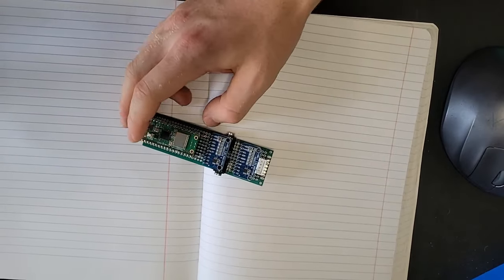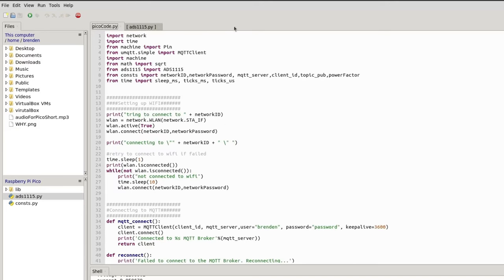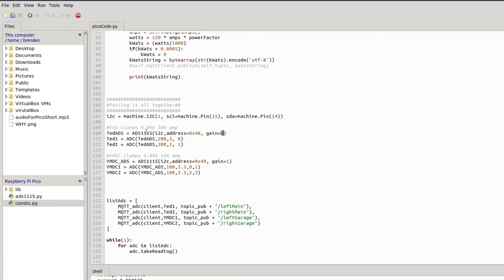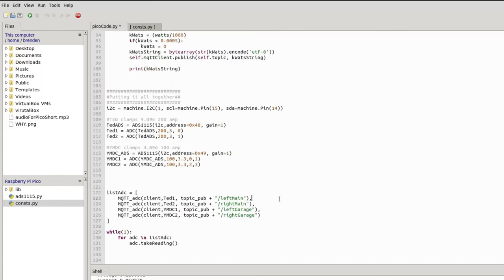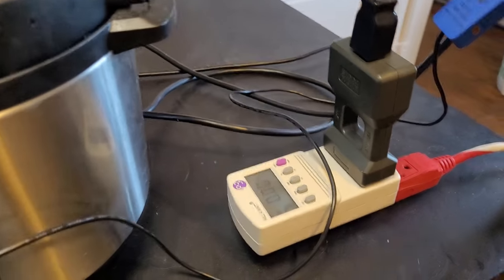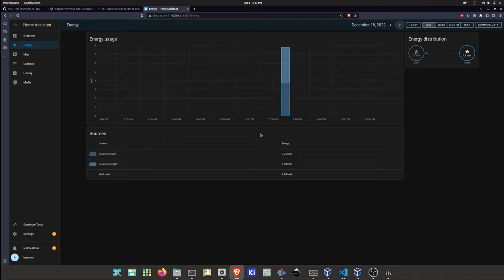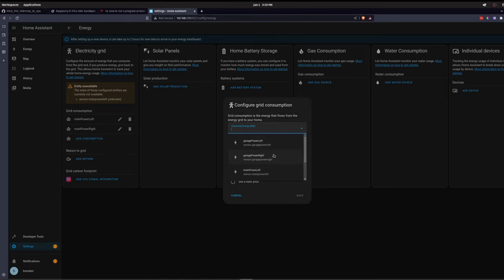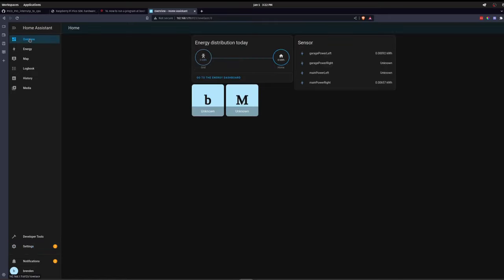raspberry pi pico - power meter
This is a project to measure home power consumption with a raspberry pi pico and some AC clamps.

0:00 - overview of the project
0:45 - board view and ads1115 talk
1:45 - look at the code
8:00 - demo of the project
10:25 - home assistant integration
14:20 - home assistant virtual box